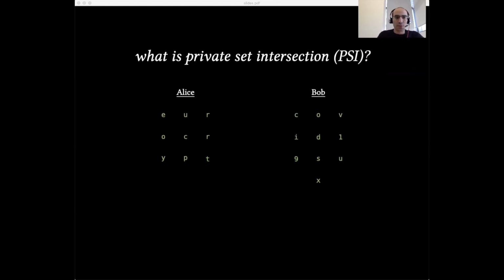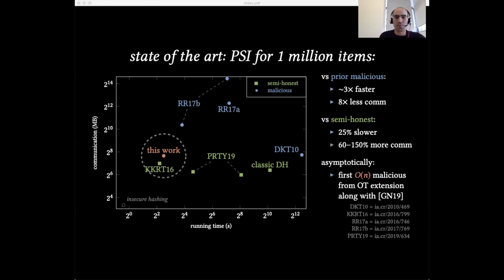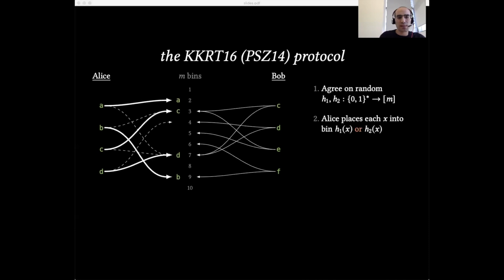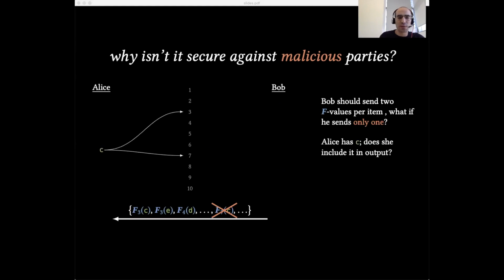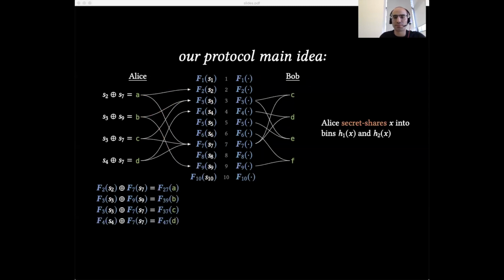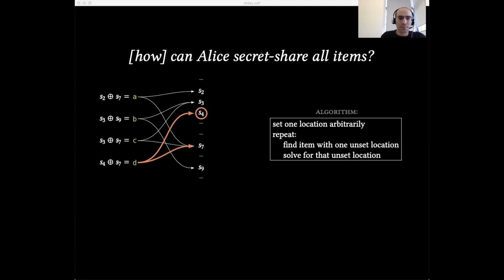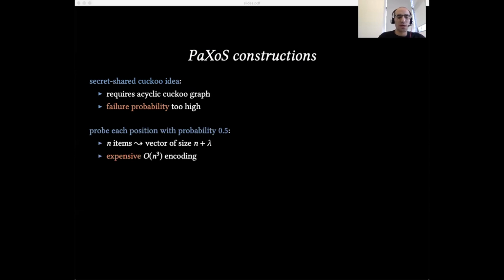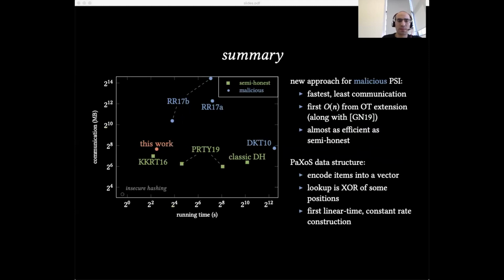PSI from PaXoS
Talk by Avishay Yanai at TPMPC 2020.